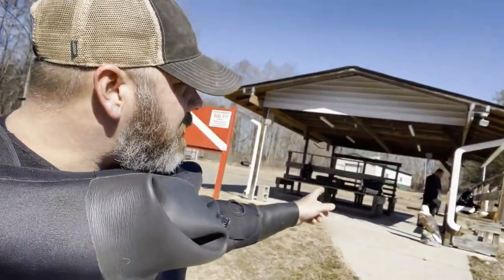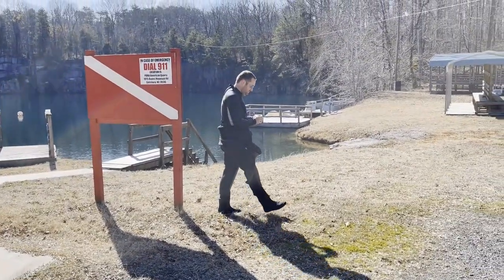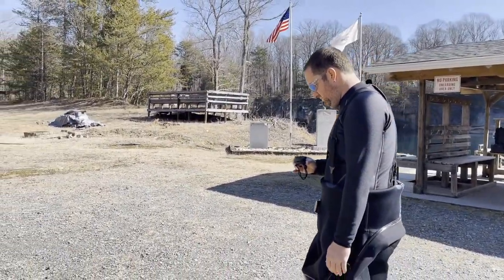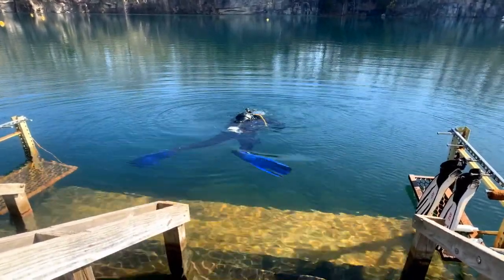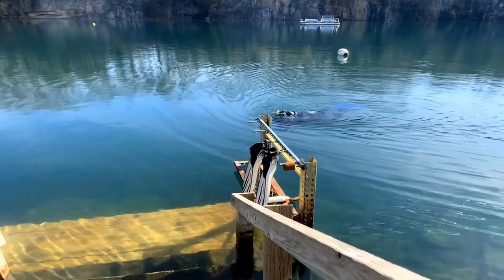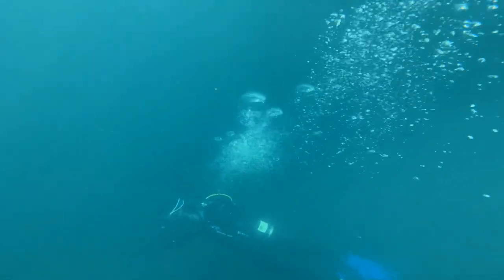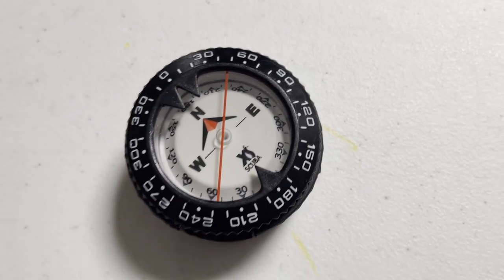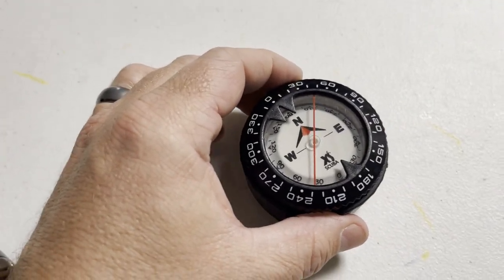Behind The Scenes Of The SSI Underwater Navigation Course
.Learning to navigate underwater can be very challenging, but it can also be very rewarding. In today's video, Instructor Trainer Bryan Stafford shows us some behind the scenes footage of one of his students learning how to navigate using Line Navigation, Natural Navigation, and Compass Navigation.  Make sure you watch all the way to the very end of the video, for a secret little compass trick that will make your underwater navigation easier.

0:00 Teaser
1:03 Opening
1:24 Intro
3:30 Challenges of Underwater Navigation
4:01 Surface Practice of Reciprocal Navigation
4:28 Using Reference Points
6:01 Patience is Key
6:27 Plotting with Headings and Triangles
7:07 Final Practice at the Surface
9:39 Underwater Evaluation
11:44 Final Thoughts and Closing
13:19 Secret Navigational Tip